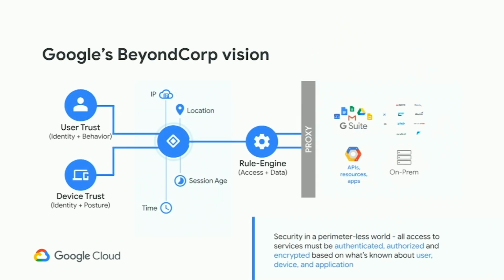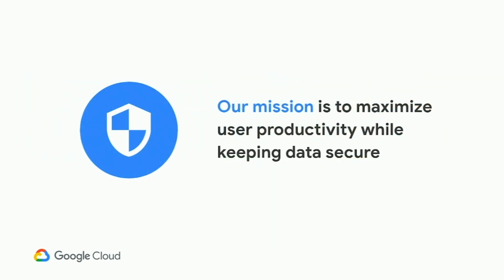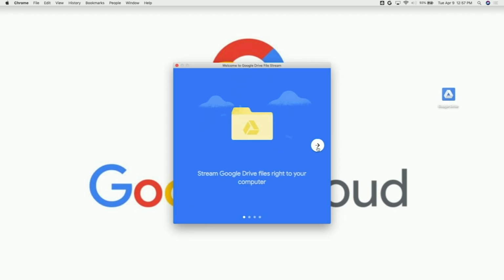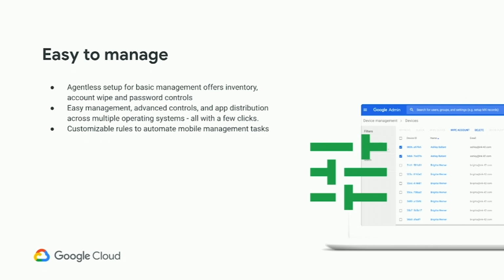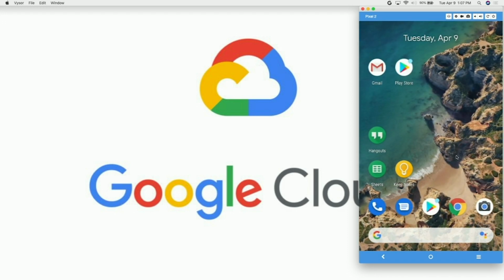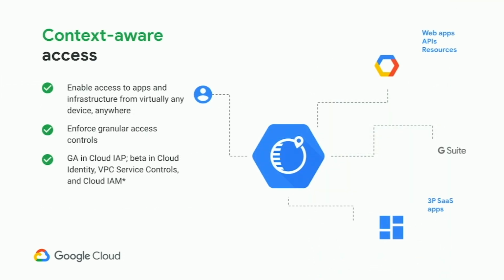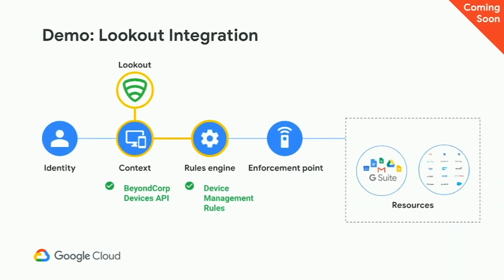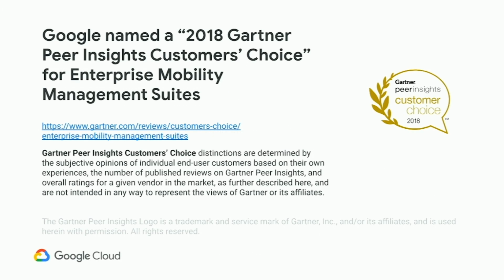Unify Mobile and Desktop Management From the Cloud (Cloud Next '19)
Endpoint management is a critical tool in the enterprise security arsenal, yet few companies proactively manage their devices because it is often too complex and not user friendly. Join this session to see how you can secure your mobile and desktop endpoints via simple user experiences, using a single endpoint-management platform.

Speaker(s): Brad Meador, Atul Tulshibagwale, Sneha Sachidananda, Sachin Parsewar

product:Cloud Identity,G Suite Device Management,G Suite Security; fullname:Brad Meador,Atul Tulshibagwale; event: Google Cloud Next 2019; re_ty: Publish; product: Cloud - General; fullname: Brad Meador, Atul Tulshibagwale, Sneha Sachidananda, Sachin Parsewar;